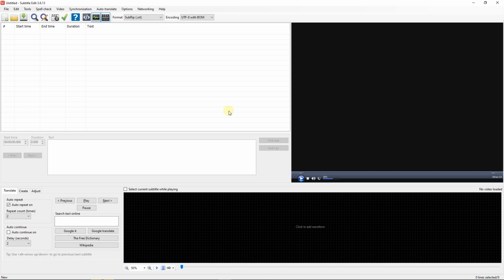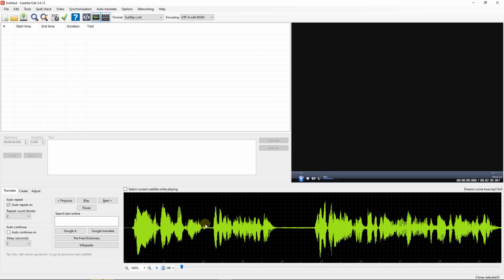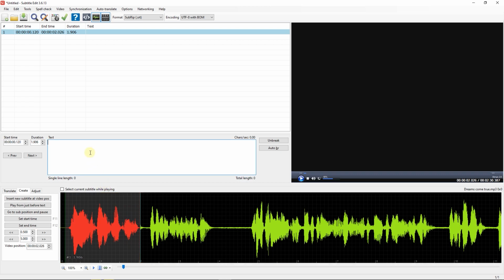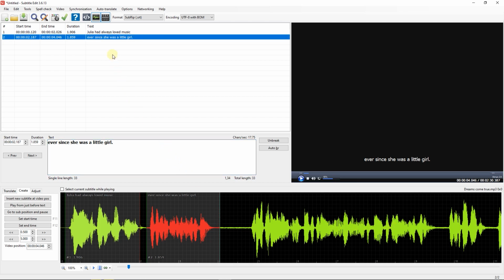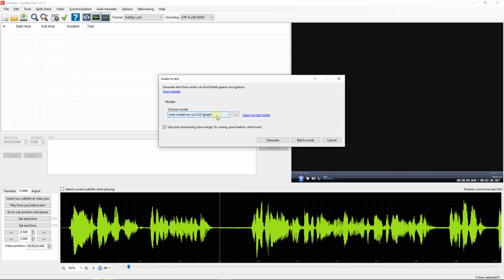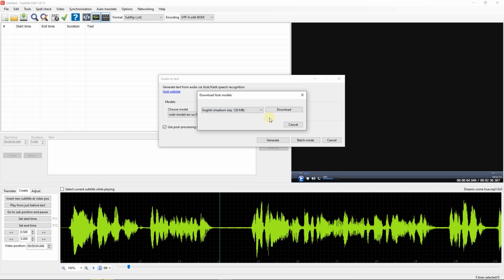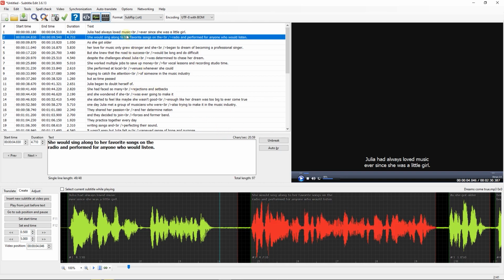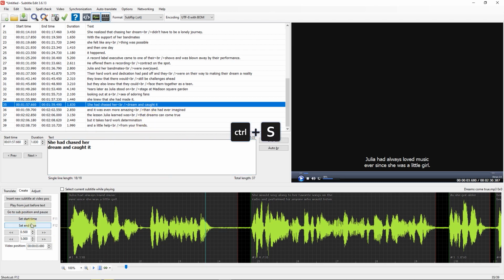How to Create Subtitles from an AUDIO File in Subtitle Edit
Efficiently create SRT subtitles from audio files: Import the audio, use the transcribe feature in Subtitle Edit, and fine-tune the results if needed, significantly speeding up the subtitle creation process.

How to Create Subtitles from an AUDIO File in Subtitle Edit Chapters:
00:00 open an audio
00:28 create subtitiles manually
00:54 use auto transcribe feature
01:55 adjust some durations

To create an SRT subtitle from an audio file, start by going to the video tab and clicking on "open video file". If you want to include all videos and audio in the program, change the dropdown to "all files" and then select your audio. Look for the waveform at the bottom of the program. If it is not generated, simply click on that section. Click at the beginning of the waveform and go to the create tab. Insert a new subtitle and position it at the play head position in the video. Adjust the length of the subtitle by dragging its end and then right-click on it to select "play selection". After listening to the audio, type the text in the box above. Repeat this process for all the other lines to complete the subtitle. However, this manual method can be time-consuming. Thankfully, there is an alternative option.

Instead of following the lengthy process mentioned above, you can use the transcribe feature in the subtitle edit tool. To use this feature, select all the lines by pressing ctrl + a and then delete them. Go to the video tab and choose "audio to text Vosk Kaldi". In the opened window, you will see a list of installed models. If you don't have any models installed, click on the three dots button to install a suitable language and model. For transcribing English videos, the "English medium size" model is recommended. Once the model is downloaded, select it from the dropdown and enable the "use post-processing" checkbox for better results. Click on the generate button to initiate the transcription process. Depending on the length of your audio or video, the transcription might take some time. Subtitle edit will do a great job in transcribing the audio, but you also have the option to manually adjust the duration or merge some lines if needed. Finally, remember to save the subtitle by pressing ctrl + s.